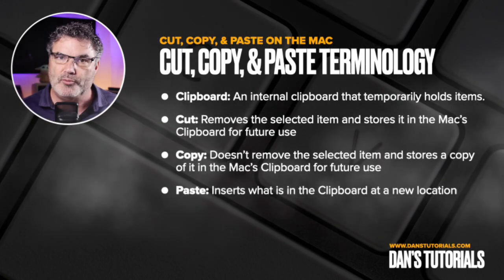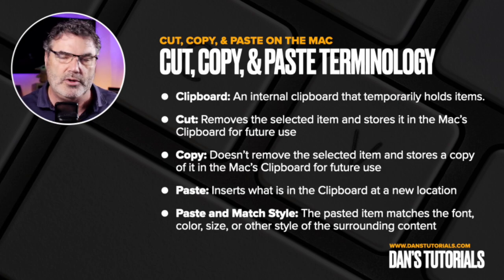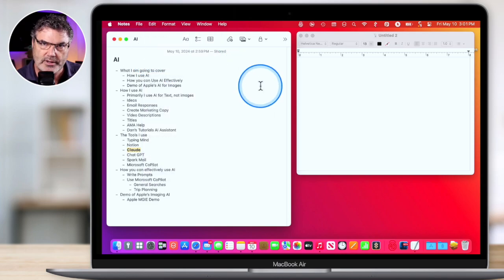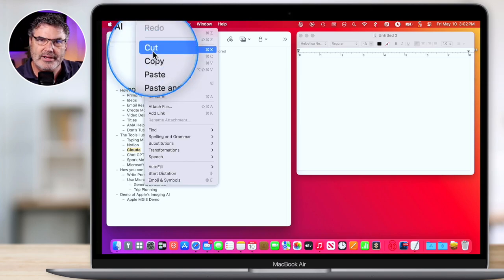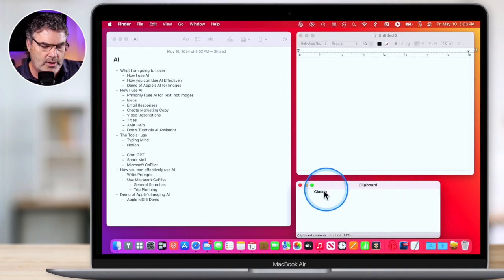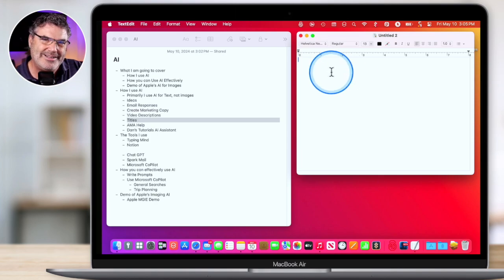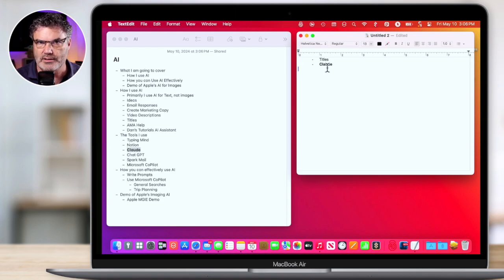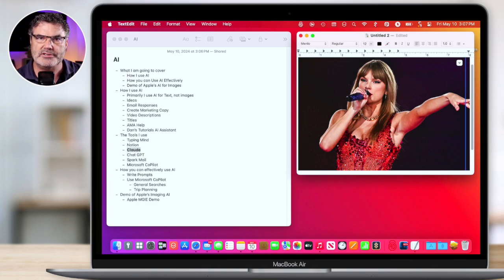Mac Basics: Cut, Copy, and Paste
🚀 Discover the power of simplicity on your Mac! 🖥️ In this video, you'll learn the ins and outs of three essential functions that will skyrocket your productivity: Cut, Copy, and Paste. With our video, you'll not only hear the explanation but see each move in action, making it easier than ever to follow along and apply what you learn!

Chapters:
00:00 - Introduction
00:37 - Terminology
03:25 - How to Copy
04:35 - How to Cut
05:15 - How to View the Clipboard
06:10 - How to Paste
09:31 - Cut Limitations
10:14 - Paste & Match Style
12:01 - Wrap Up
12:45 - About Me